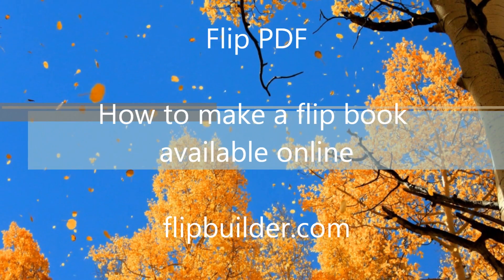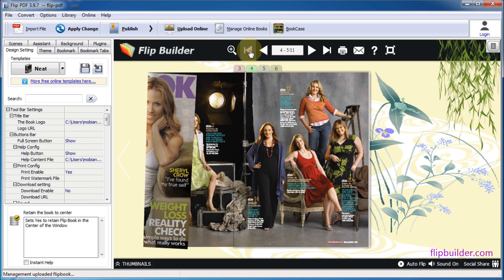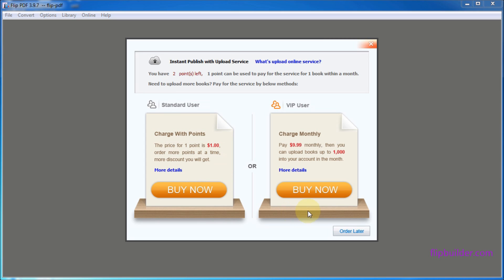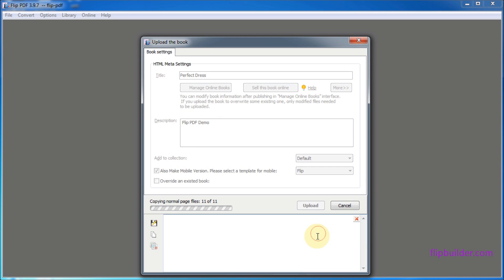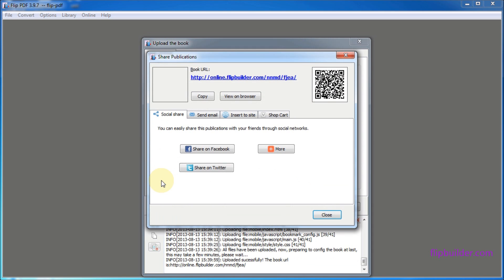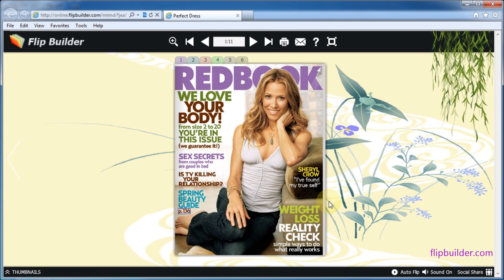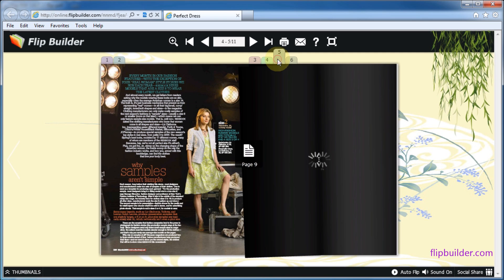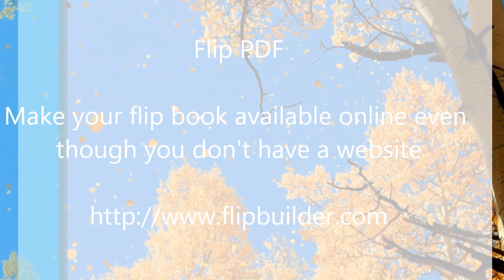Flipbook Tutorial: How to make your flip book online-FlipBuilder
Welcome to our tutorial, how to make your flip book available online with Flip PDF

This video will show you how to publish your created flip book online even though you don't have your own website. With Flip PDF, you can publish the flip book online by using FlipBuilder Online Service. It's easy to share your flipbook with others!

For more info on sharing your flip book online, you can go to our Support Center